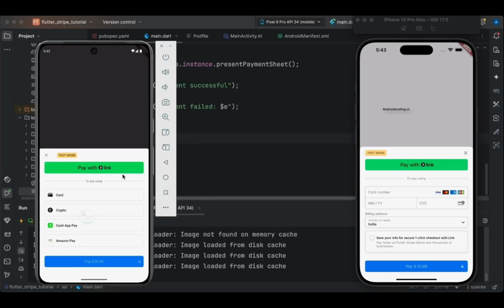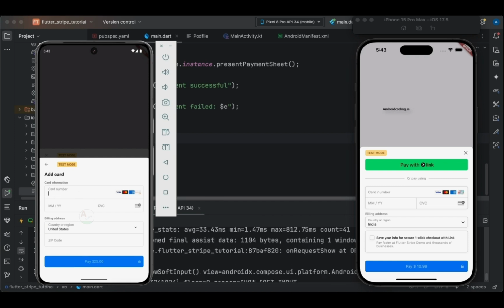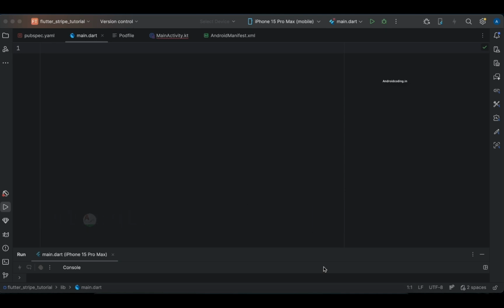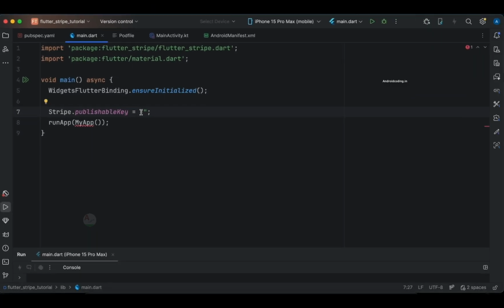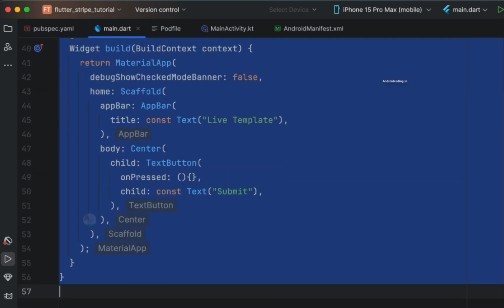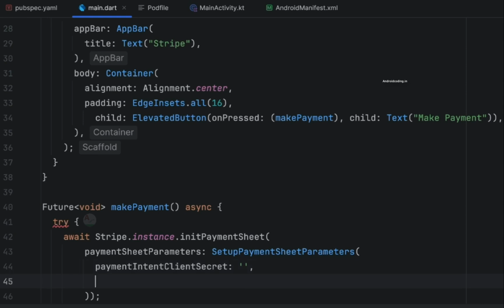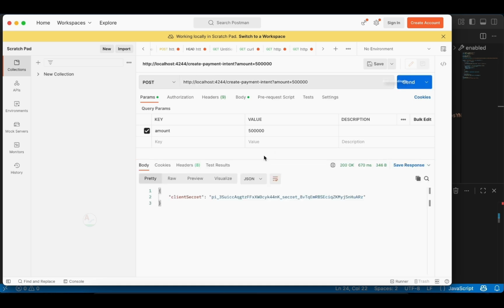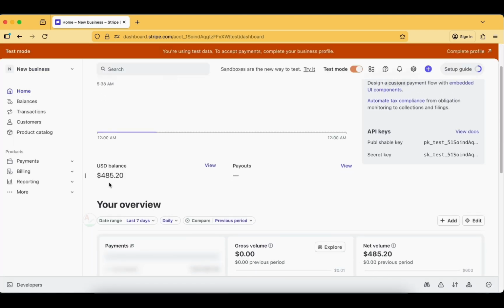Flutter Stripe Payment Integration 🔥 Android & iOS Full Tutorial | amplifyabhi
In this tutorial, we implement Stripe payment integration in Flutter for both Android and iOS applications 💳

You’ll learn how to connect Stripe and process real payments inside your Flutter app using a clean step-by-step approach.

Perfect for:
✅ Flutter developers
✅ App monetization
✅ Payment gateway integration
✅ Cross-platform payment flow
✅ Production-ready setup

By the end of this tutorial, you’ll be able to accept payments securely in your Flutter apps using Stripe.

*** Tutorial Collection ***

*** Free Courses ***